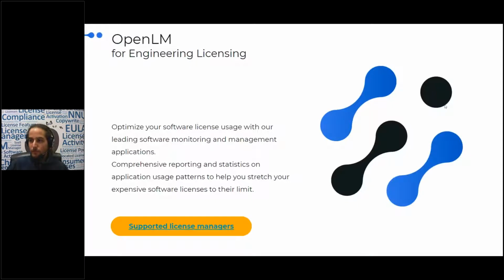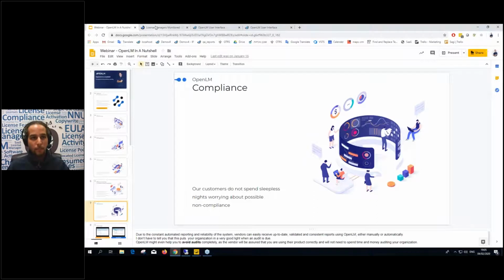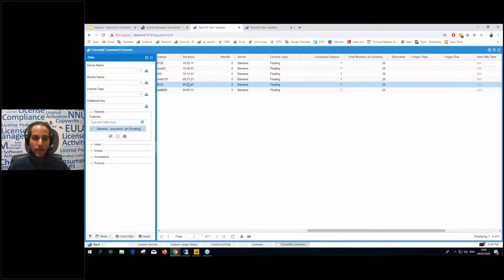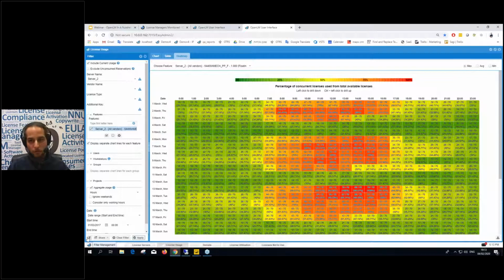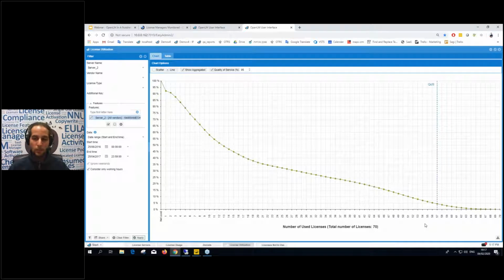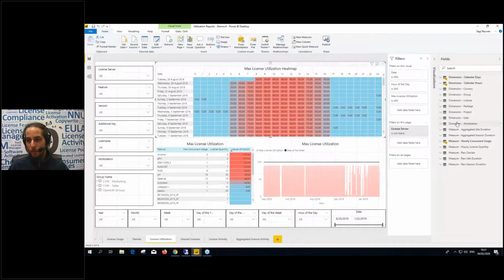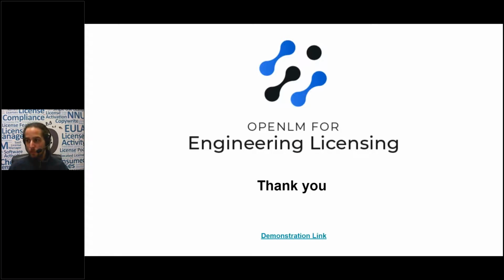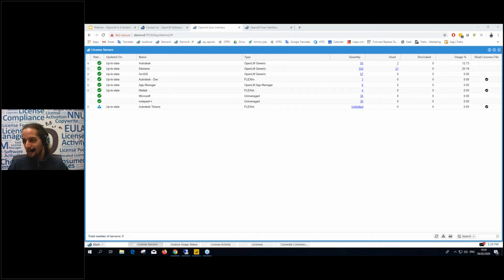OpenLM Core Functionality Webinar USA 04-02-2020